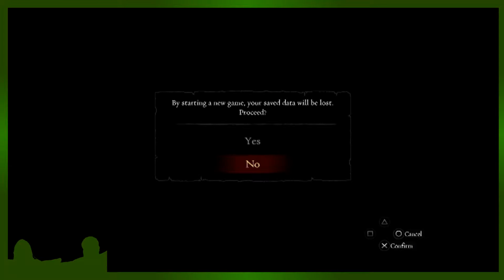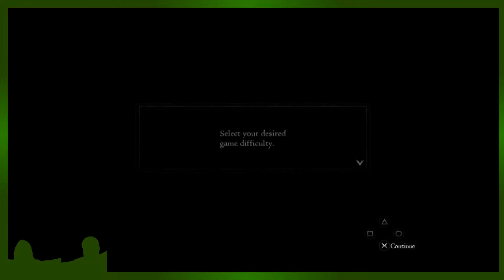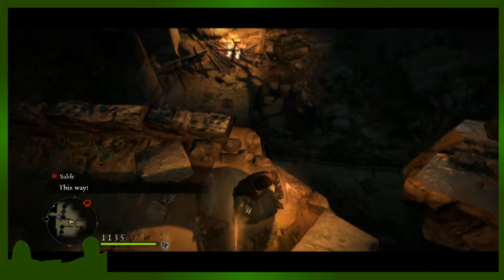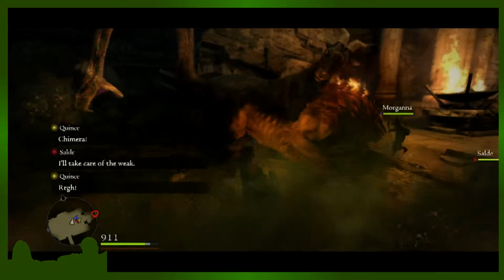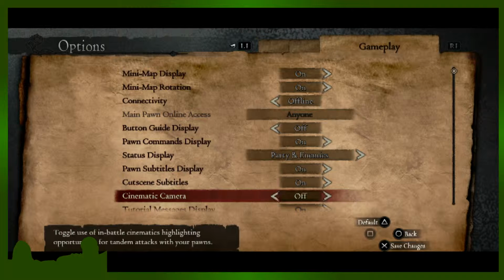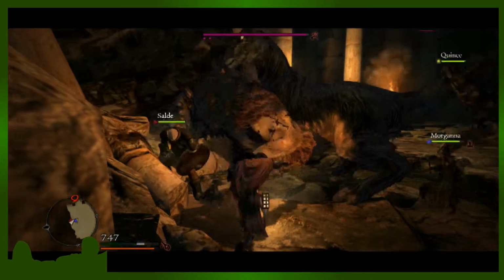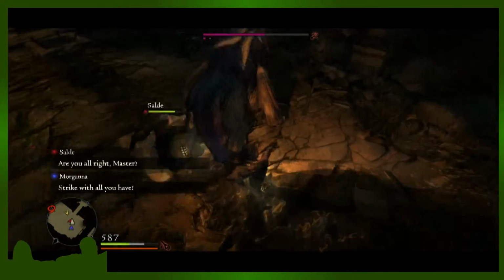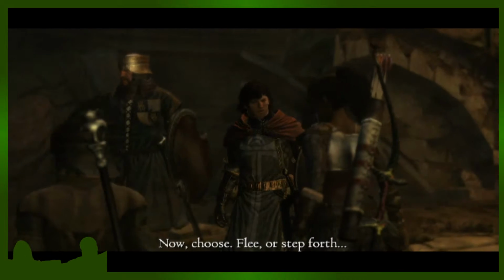8 Seconds: Chimera Rodeo ~ Dragon's Dogma Dark Arisen: Part 1 ~ TAVG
Times were hard after Henry passed on, but Punky and her loyal companion Brandon are never ones to back down from a challenge... or a dragon!

About The Game:

Dragon's Dogma is a 2012 action role-playing video game developed and published by Capcom. The game features an open world fantasy setting with hack and slash gameplay. Dragon's Dogma was directed by Hideaki Itsuno and includes other staff members who worked on previous Capcom game series, including Resident Evil, Devil May Cry, and Breath of Fire.

Dragon's Dogma: Dark Arisen is an expanded and enhanced version of Dragon's Dogma. This version adds a new zone to explore, all downloadable content (DLC) created for the original release, a new fast travel system, as well as new items, weapons, armor, and quests.